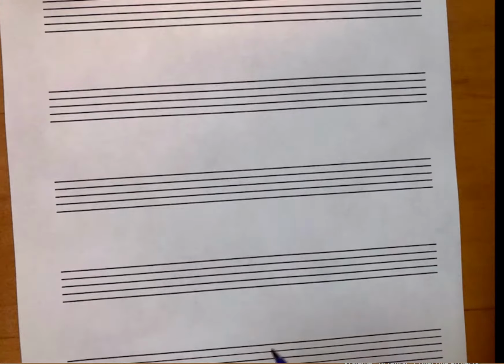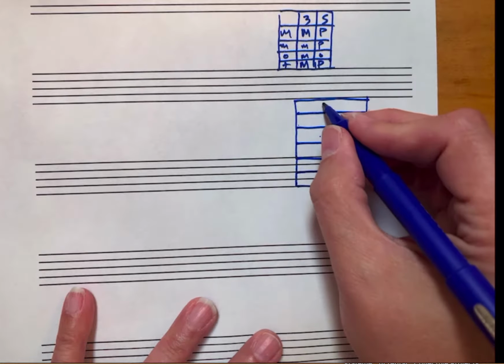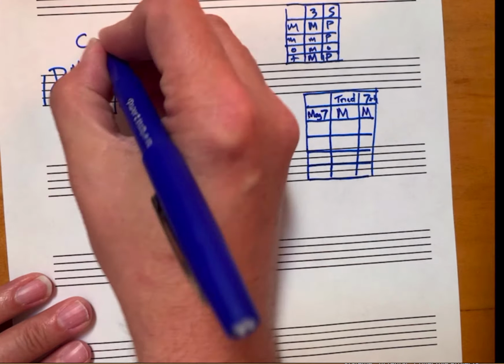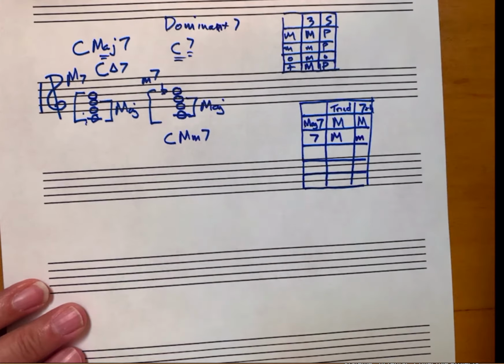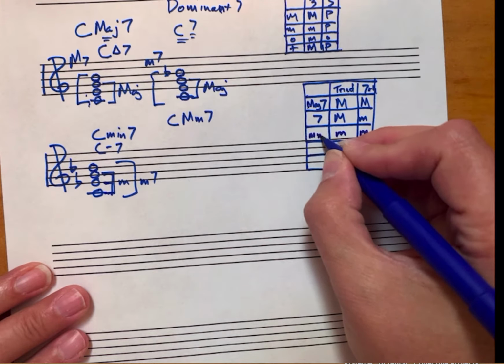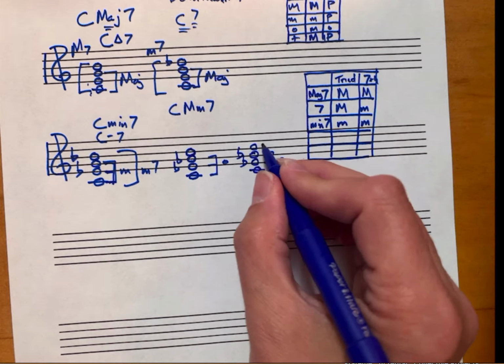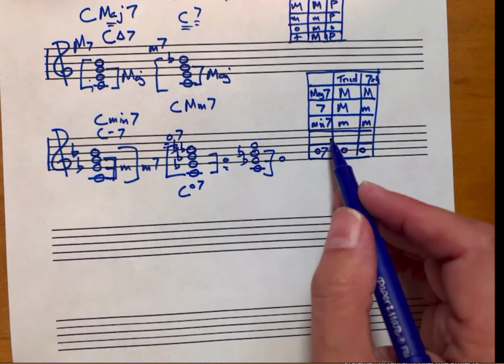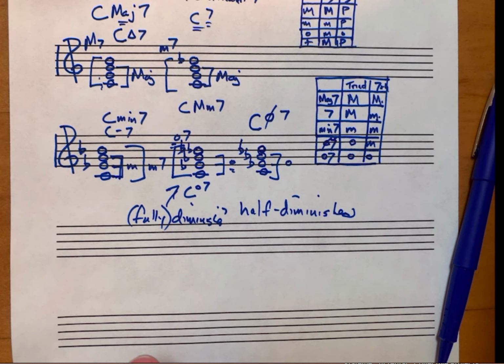MUS 151 7th chords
Two Corrections:
1) in the triad chart, the 5th should be "+" for augmented 5th.
2) C# - E# - G# - B# is C#M7, not CM7!!!